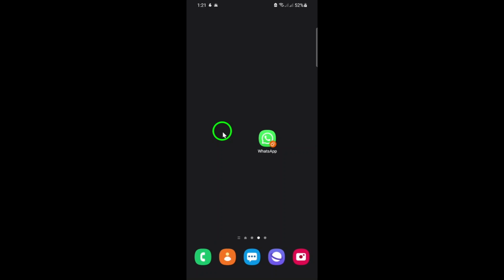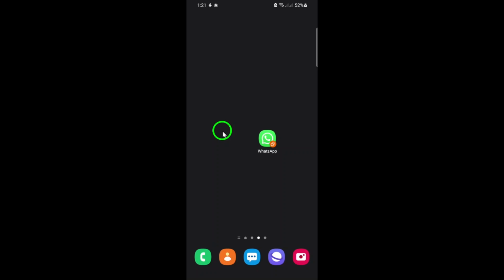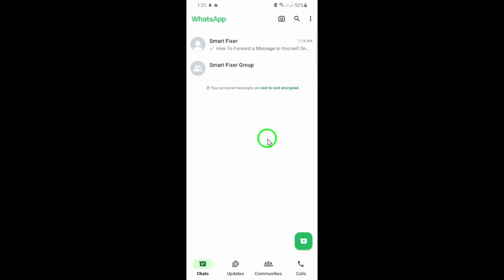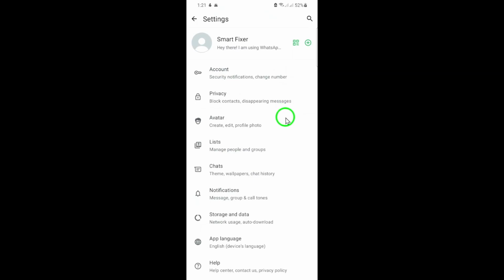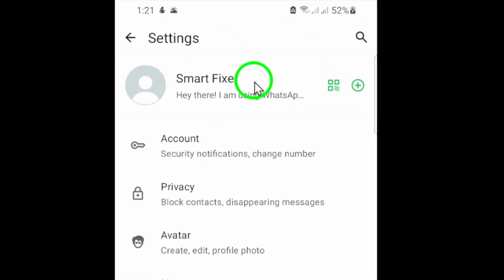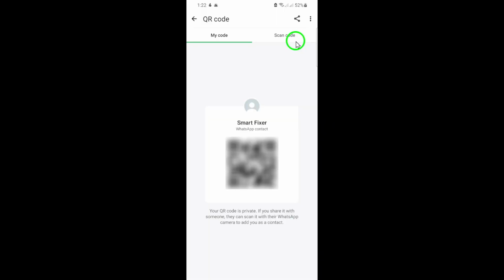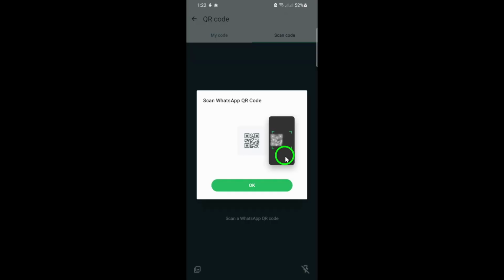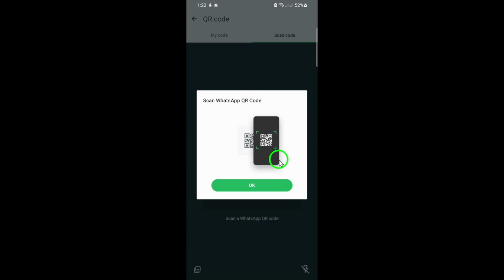How To Scan QR Code on WhatsApp (Updated)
Learn how to scan QR codes on WhatsApp with this easy-to-follow guide. Scanning QR codes allows you to quickly add new contacts or connect your WhatsApp account to your computer, making communication more convenient. Here's how you can do it:

1. Open WhatsApp App

2. Tap on the three dots (menu) in the top right corner and select "Settings"

3. Tap the QR code icon next to your name

4. Select Scan Code and point your camera at the QR code

Watch this video to master the process and enhance your WhatsApp experience.

Chapters:
00:00 Intro
00:12 Soultion
01:05 Outro